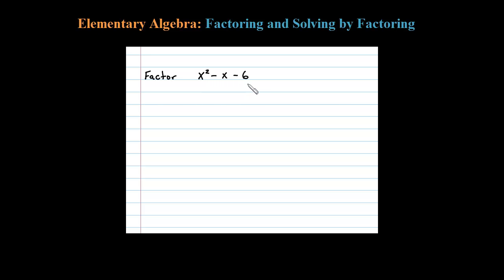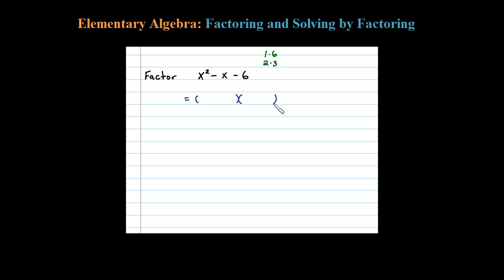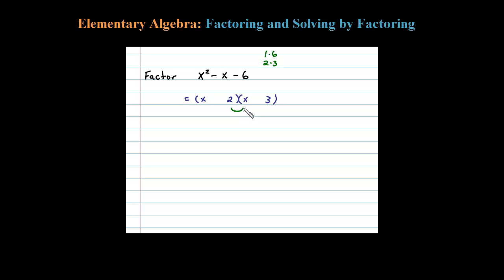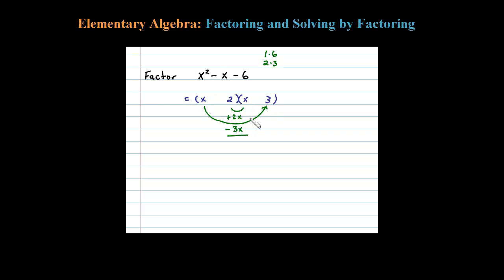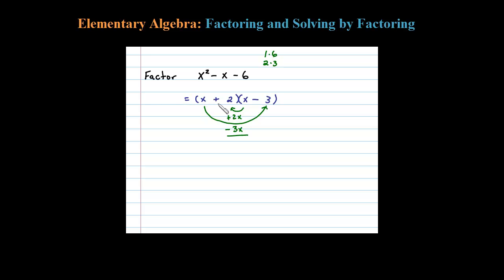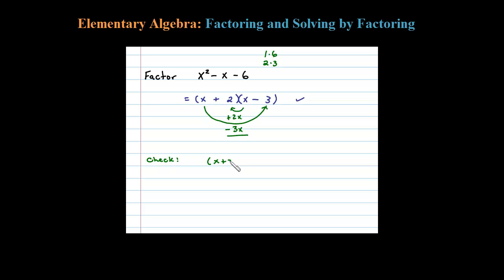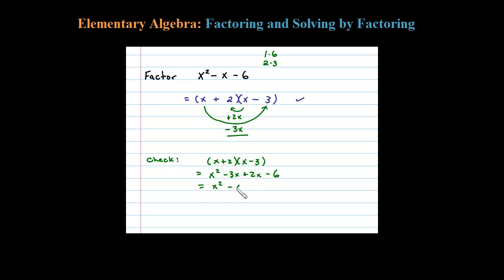How to Factor the Trinomial - Forget the methods and just learn how forever!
Another more complicated example Free factoring trinomial notes with more videos

   6.1 Introduction to Factoring
   6.2 Factoring Trinomials
   6.3 Factoring Trinomials ax^2 + bx + c
   6.4 Factoring Binomials
   6.5 General Guidelines for Factoring Polynomials
   6.6 Solving Equations by Factoring
   6.7 Applications involving Quadratic Equations
   6.8 Review Exercises and Sample Exam